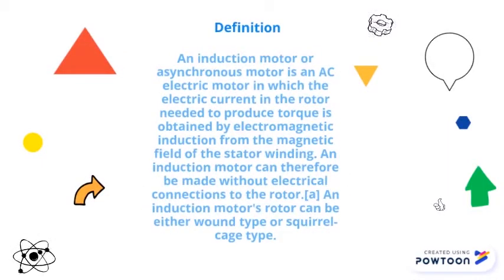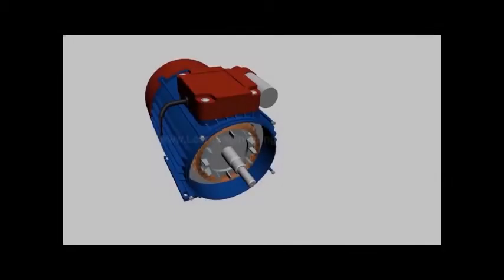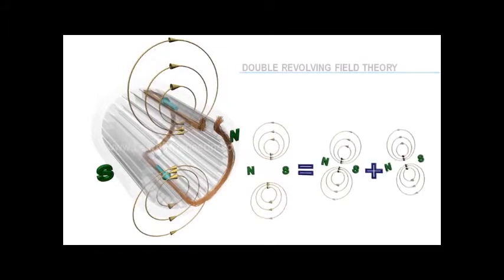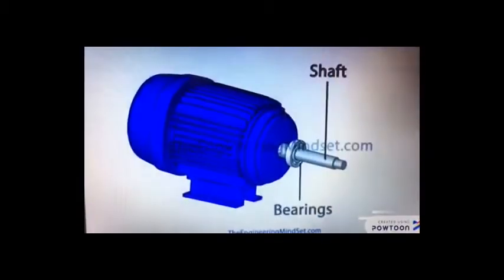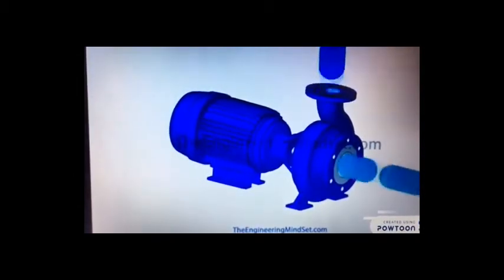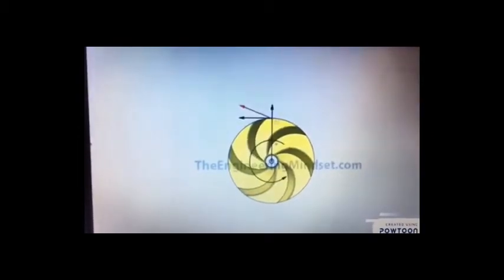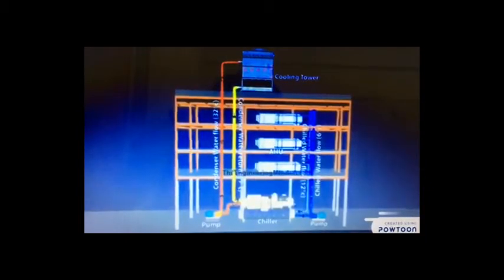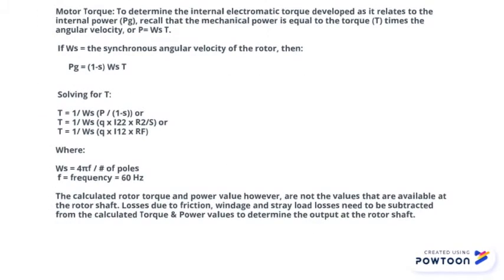AC induction motor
An explanation about the the AC induction motor